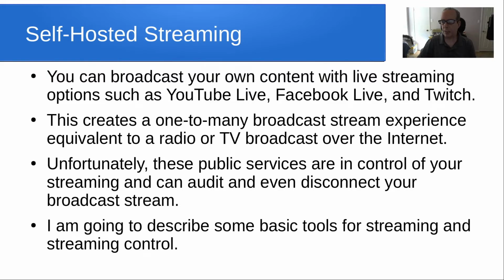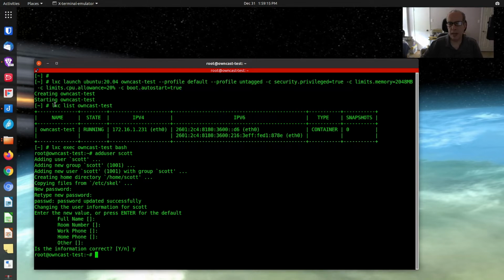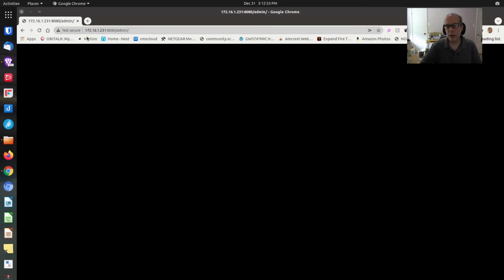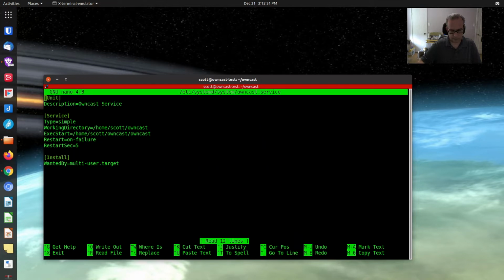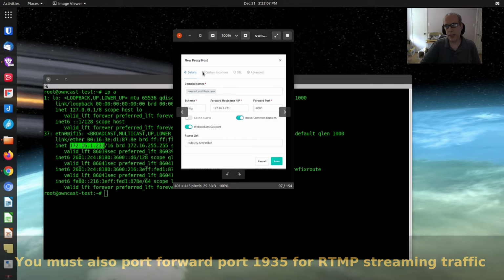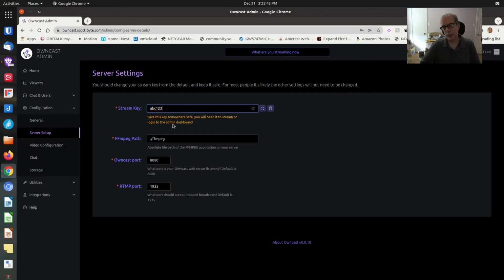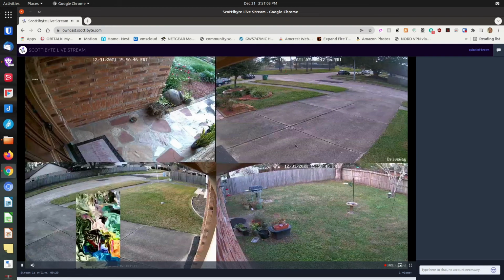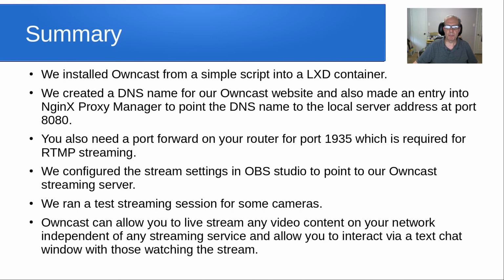Self Hosted Streaming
Live streaming services like YouTube Live, Facebook Live and Twitch offer ways to stream live content.  These services audit, control, and potentially block your content.  Shouldn't you be in control of your data streaming?

In this video we install a self-hosted instance of Owncast and configure the OpenSource OBS Studio to stream to your Owncast server instead of streaming through a public server.  Users access your livestream at the URL of your Owncast server.

The installation curl script can be executed on a standalone server, a VM, or a LXD instance as I demonstrate in the video:

You should create a DNS name at your DNS provider for your Owncast website and also make an entry into NginX Proxy Manager to point the DNS name to the local server address at port 8080 so users can reach your service.

In addition, you need to make a port forward on your router for port 1935 which is required for RTMP streaming.

The Owncast server will stream any content live and will add an interactive text chat for your listeners/viewers.